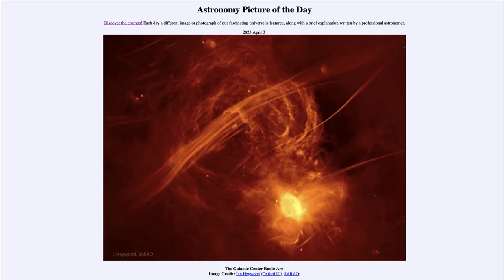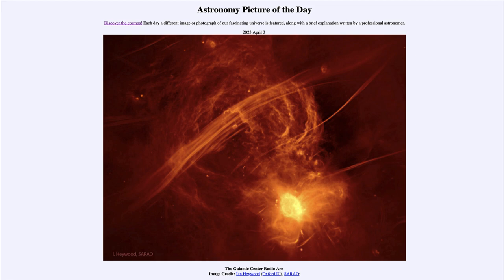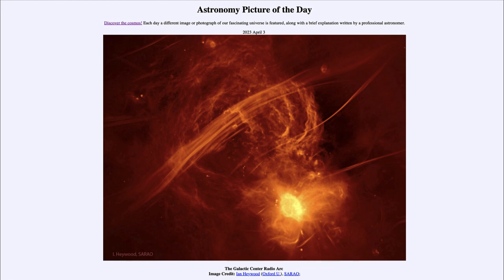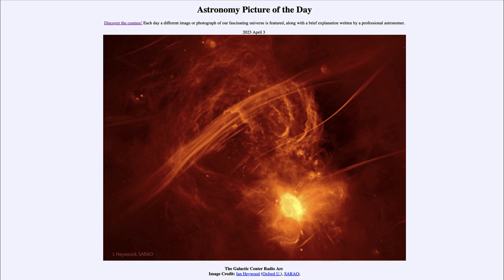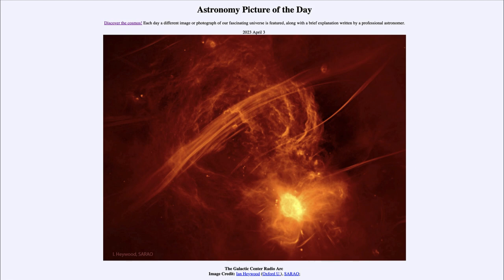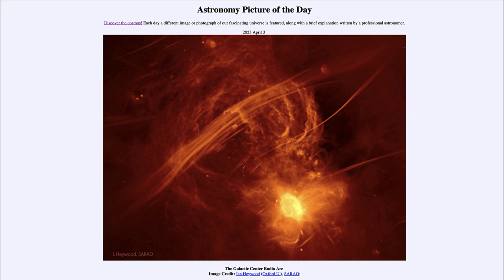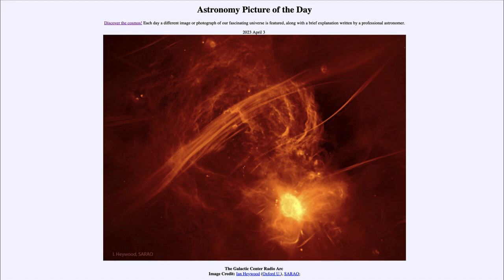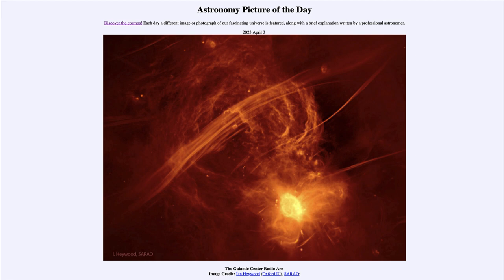2023 April 03 - The Galactic Center Radio Arc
In today's image, we see the Ring Nebula which is an example of a planetary nebula. This will be the end state of our own Sun - the core will collapse down to a white dwarf star while the outer layers will be expelled out into space.